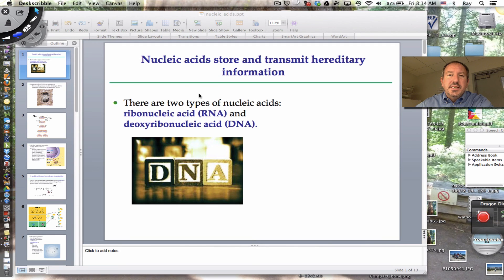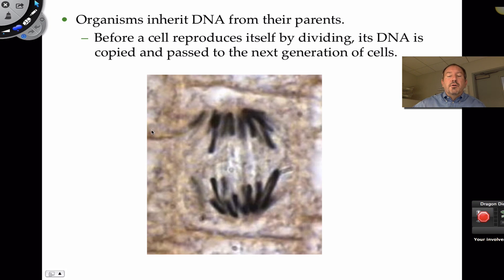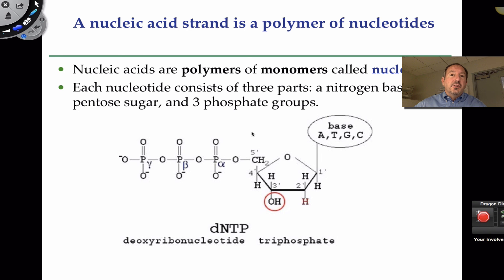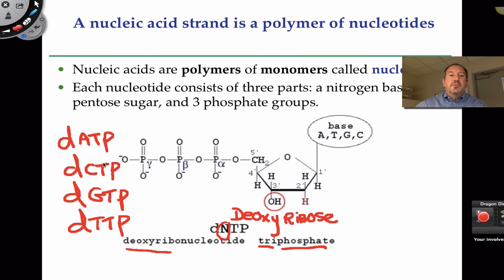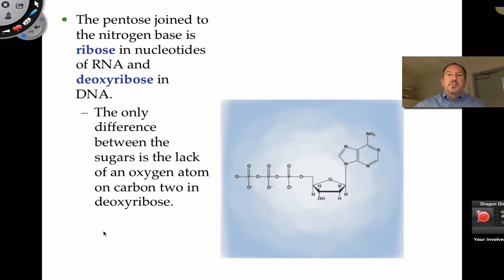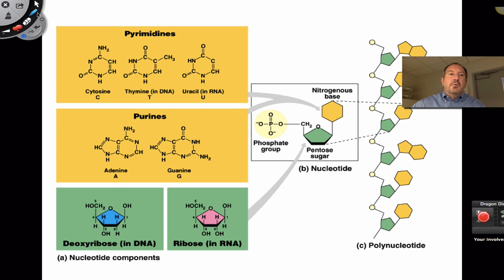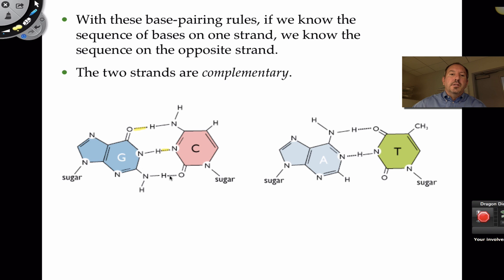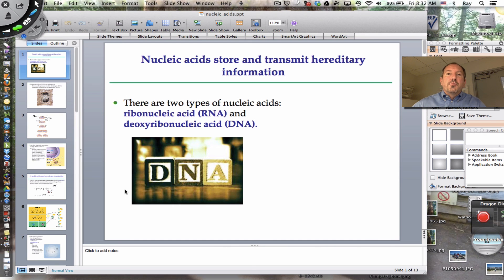Nucleic Acids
This is a very brief look at the structure of Nucleic Acids, both DNA and RNA.